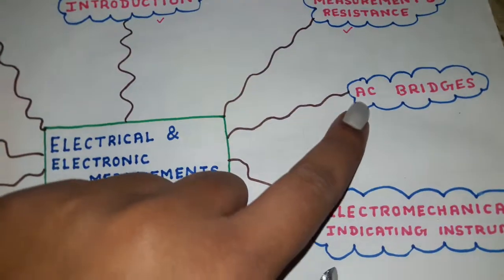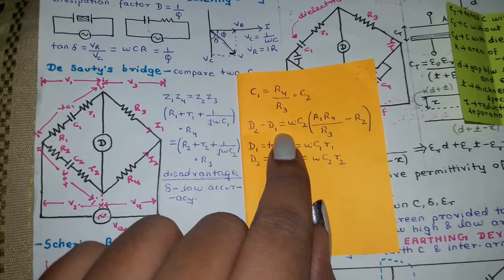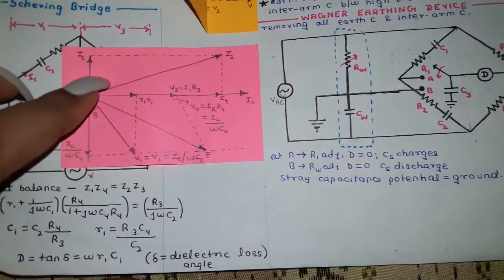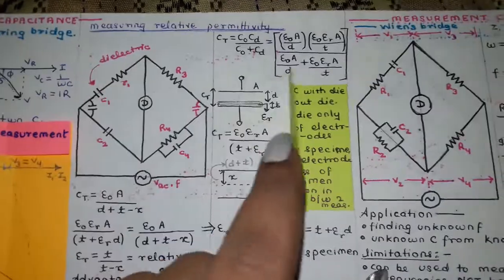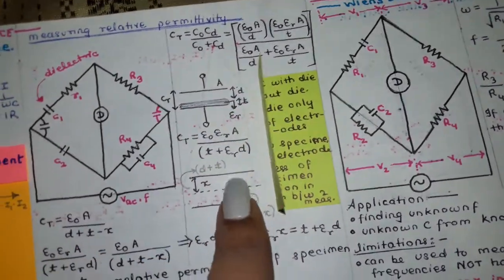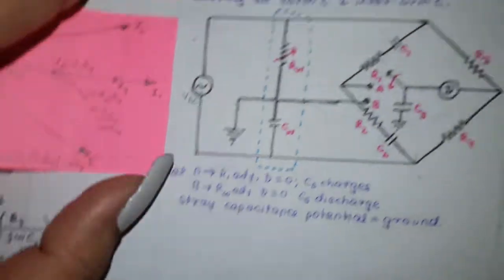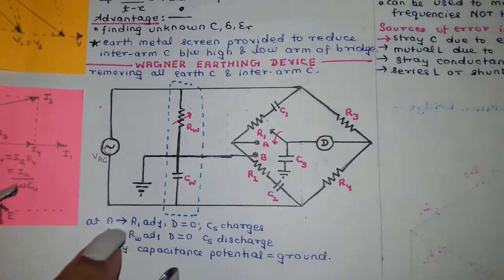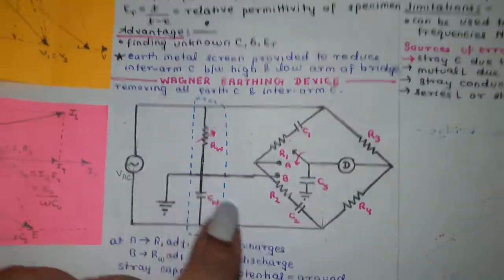MEASUREMENT-AC bridges (chap-3,part-5)